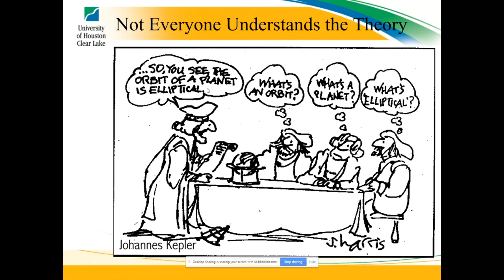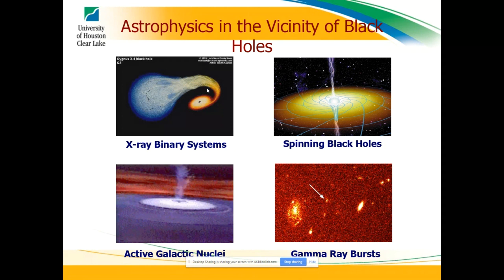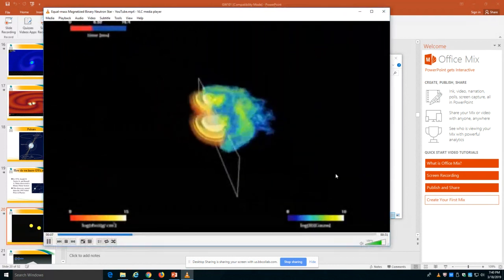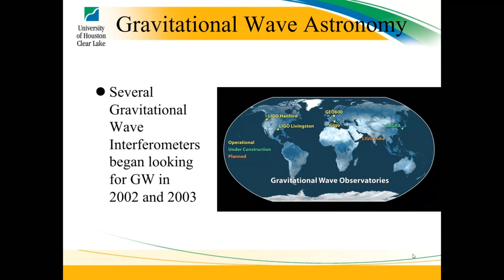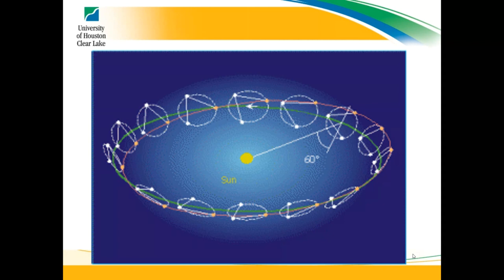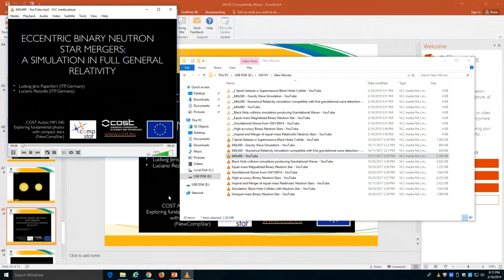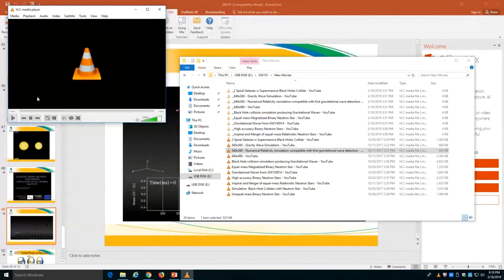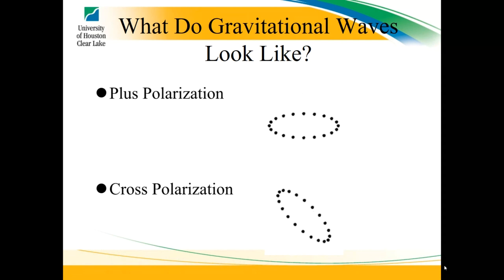Gravitational Physics 101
David Garrison, Professor of Physics, UHCL

Abstract:

In this talk I introduce the field of gravitational wave astronomy.  I do this from the point of view of someone who is using astronomy to answer several fundamental but challenging questions about our universe. How did the universe begin? How do we know what we think we know about the history of the universe?  How can we test our theories?  To answer these questions, I show how we use conventional astronomy, Einstein’s General Theory of Relativity, lots of large machines and a few supercomputers.  My goal is to make this information accessible to a general audience so those without a background in physics or astronomy can also understand this talk.

Biography:

David Garrison began his academic career at the Massachusetts Institute of Technology where he earned his B.S. in Physics in 1997.  During his course of study, he minored in Earth, Atmospheric & Planetary Science and completed a concentration in Political Science.  He then moved on to The Pennsylvania State University where he completed a Ph.D. in Physics in 2002.  After which, he accepted a position as a Visiting Assistant Professor at the University of Houston – Clear Lake.

After serving as a visiting faculty member for one year, he was promoted to tenure-track.  During his time in academia, Dr. Garrison earned several awards from organizations including NASA, the Institute for Space Systems Operations, The Alfred P. Sloan Foundation, the Council of Graduate Schools, the HistoryMakers Project and the Texas Educational Grid Project in addition to several internal grants and scholarships.

During his time on the faculty of UHCL, Dr. Garrison served as Chair of the Physical Science and Physics Programs and successfully developed and oversaw the approval of a revised Bachelors Degree in Physical Science, a Bachelors Degree in Physics, an Engineering Physics sub-plan, a Computational Physics sub-plan, a Masters Degree in Physics, a Professional Masters of Physics sub-plan in Technical Management and a Collaborative Ph.D. Program in Physics.  He also served as President of the UHCL Faculty Senate twice and Director of Graduate Programs for Science and Engineering.  His research in computational and theoretical physics consists of work in Numerical Relativity and Cosmology.